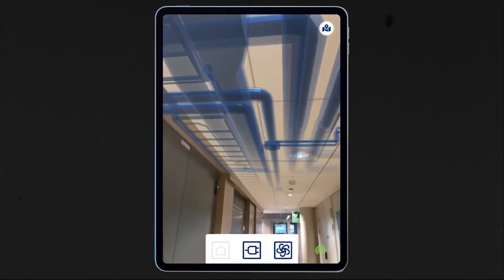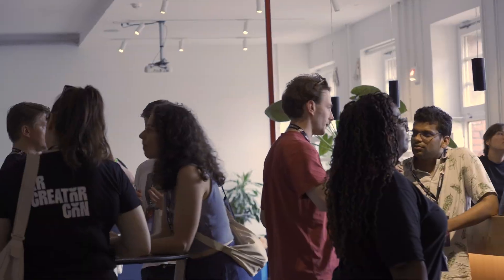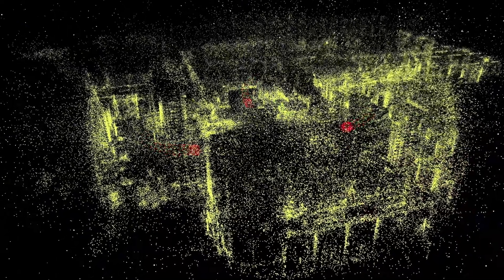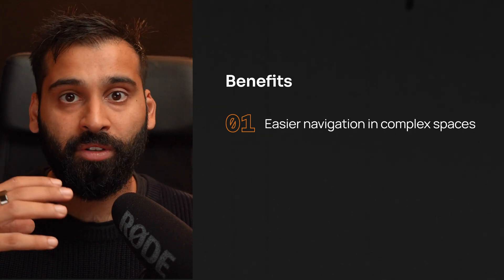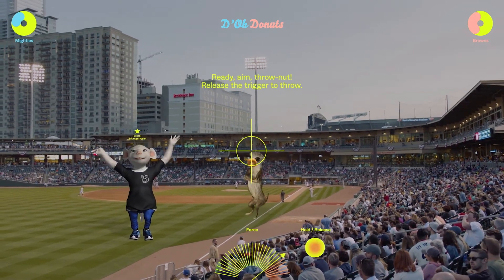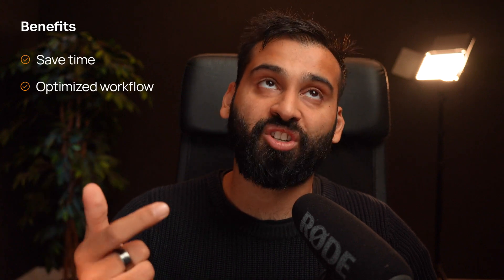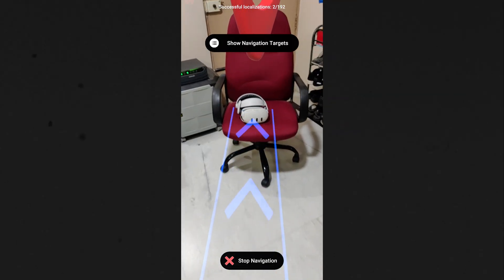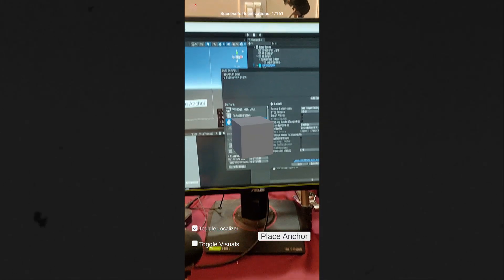The Future of Navigation Technology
Enjoy 1 month of Immersal Pro FREE until January 31, 2025!

Learn more about immersive insiders
✔️ AR/VR Courses

🔻Let's collaborate!

00:00 Introduction and Overview
01:28 What is AR Wayfinding
02:30 How does it work
03:02 Immersal
03:48 Navigation
04:30 Gamified experience
06:02 Operation efficiency
09:06 Summary